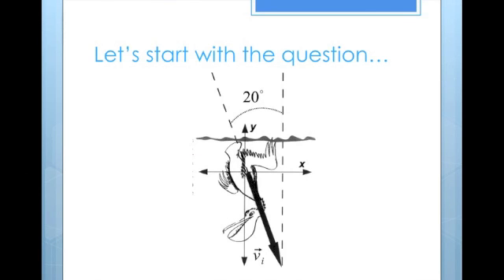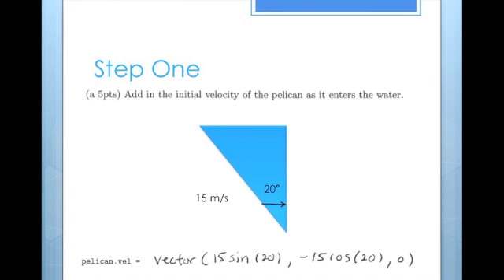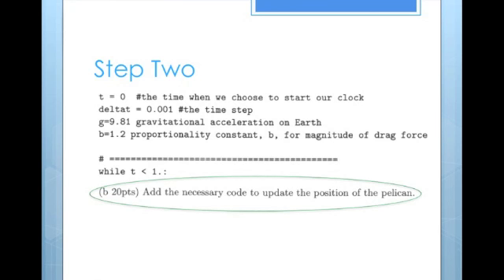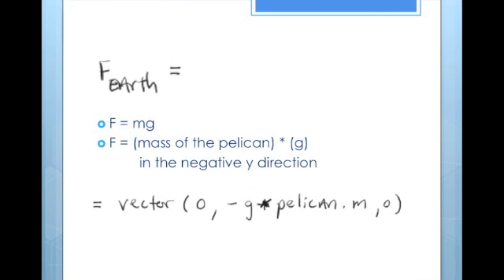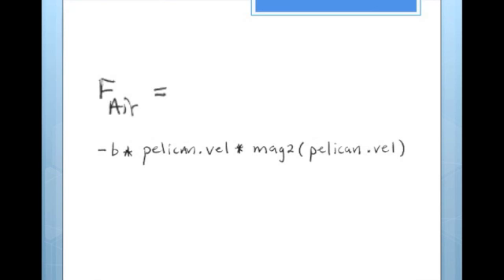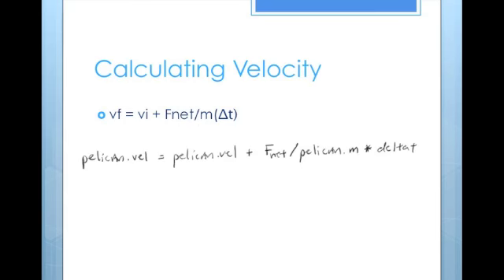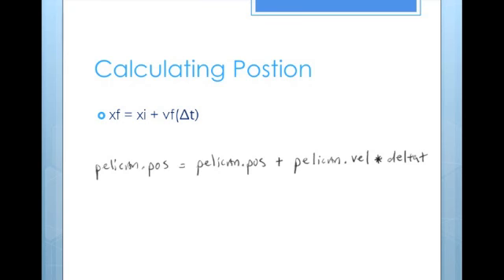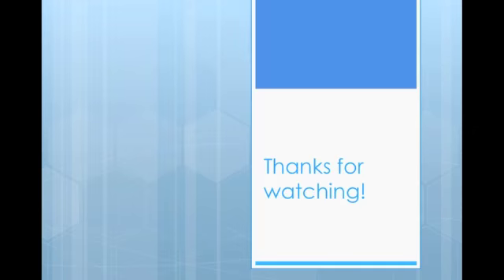Exam Wrapper One Exam One, Question One